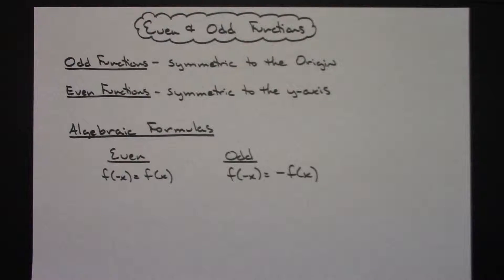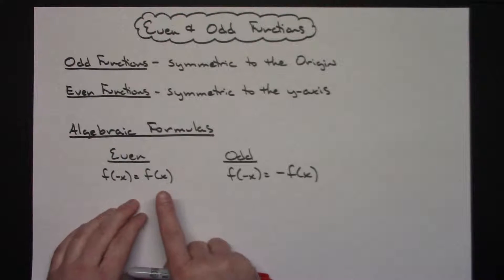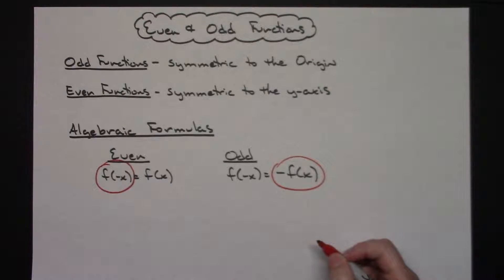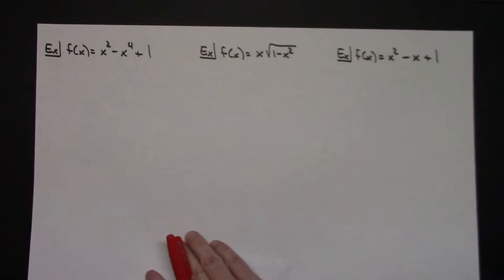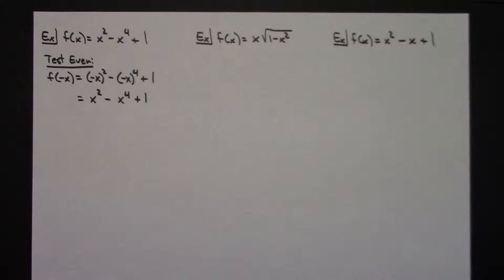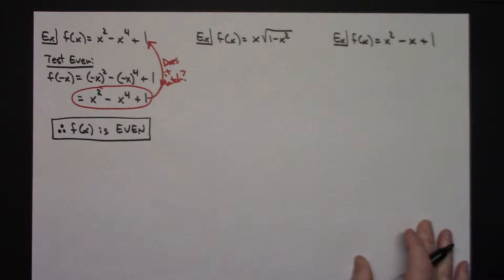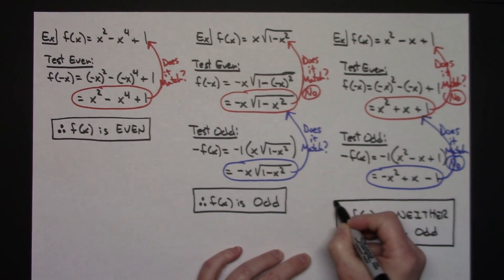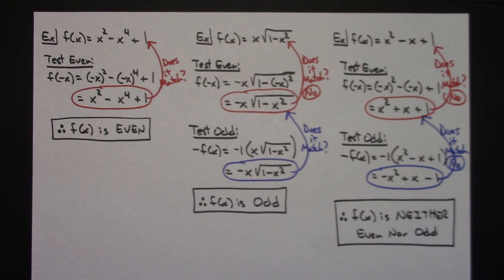Determining Whether a Function is Even or Odd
This video goes through background information on Even and Odd Functions and also gives the algebraic formulas for each.  Three examples are then worked out to show you how to determine whether a function is Even, Odd, or Neither.

I apologize for the lack of focus on the right hand side. My camera is acting up again.